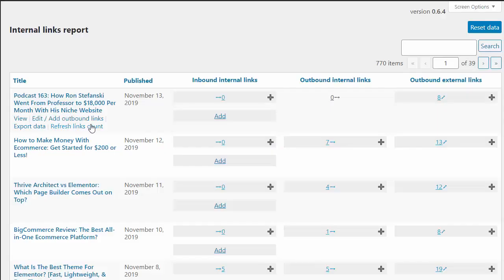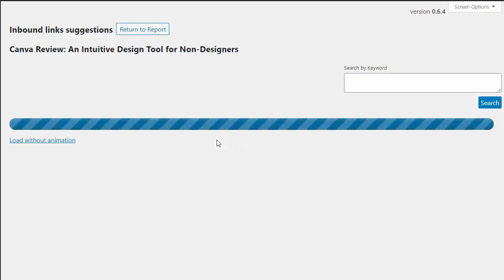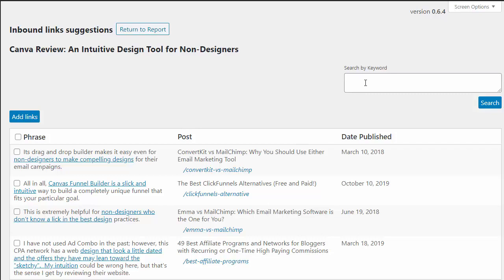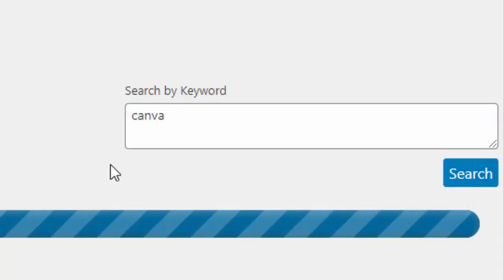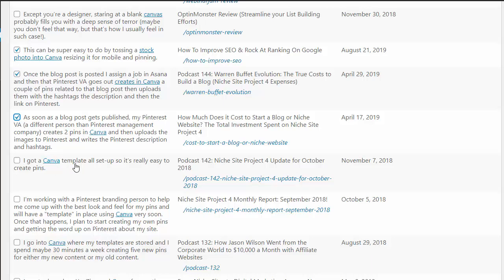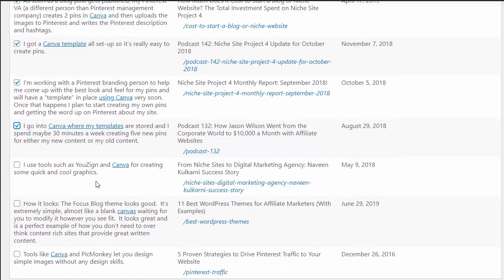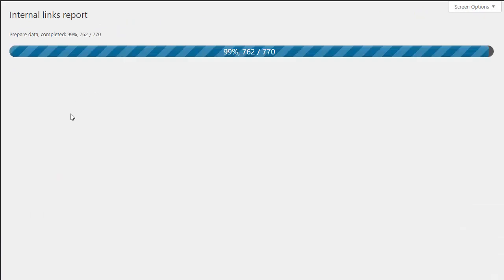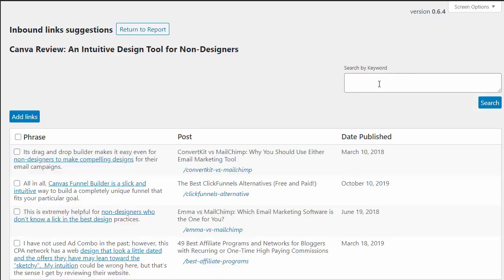How to Search by Keyword and Add Inbound Internal Links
Use the search by keyword function to add customized inbound internal links to your articles using Link Whisper.